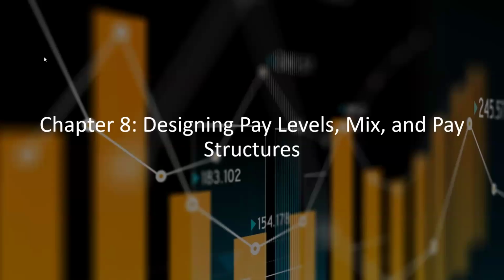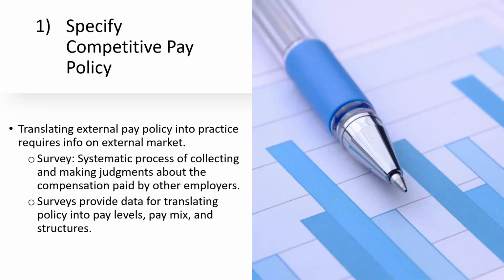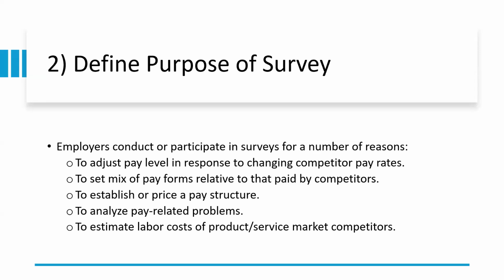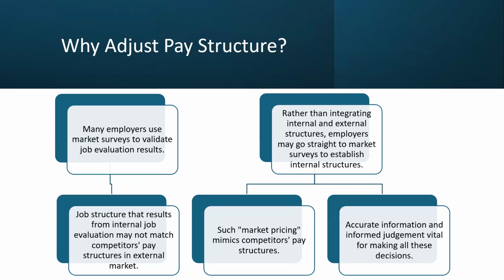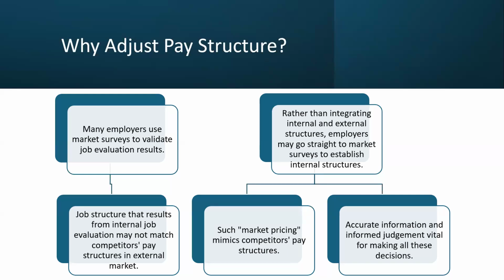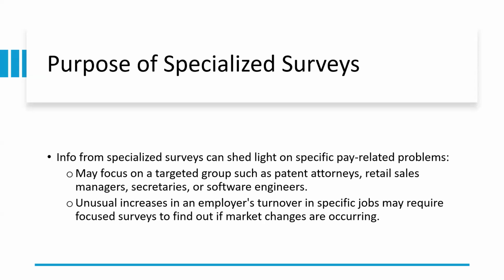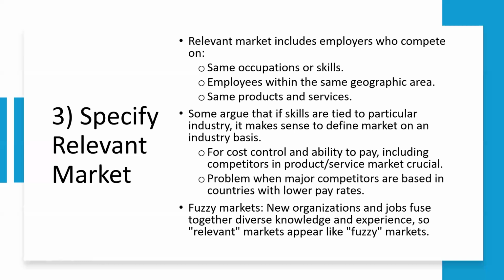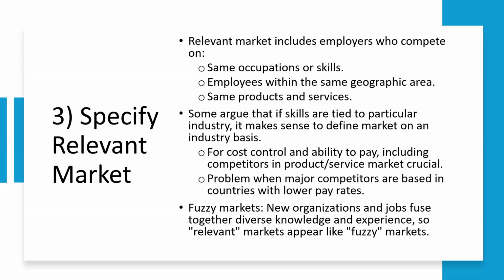Chapter 8: Designing Pay Levels, Mix, and Pay Structures (Video 1)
Video 1 of 3 for Chapter 8 of Compensation.